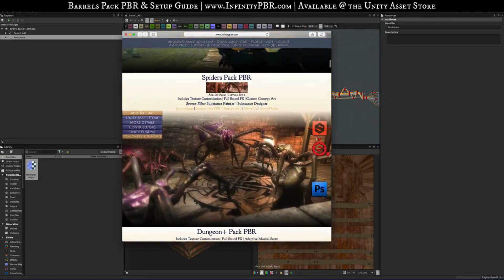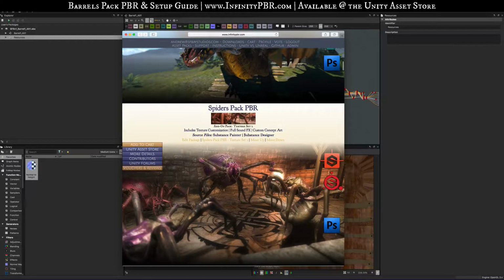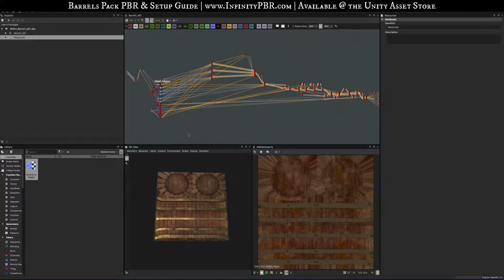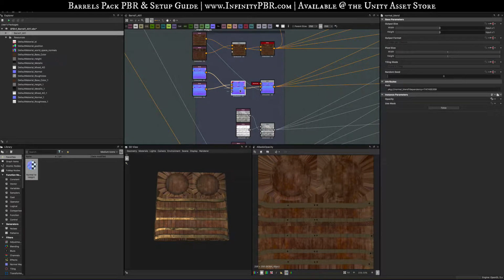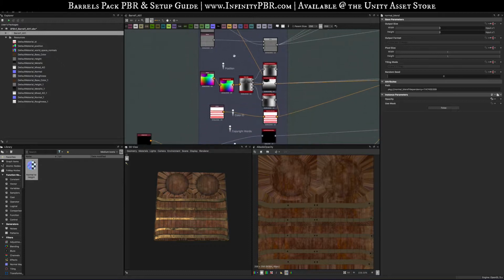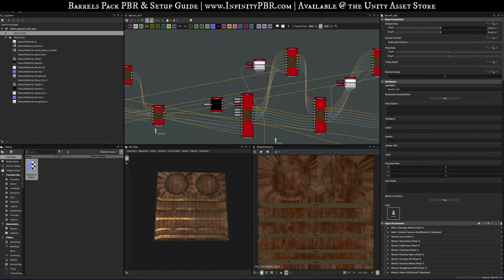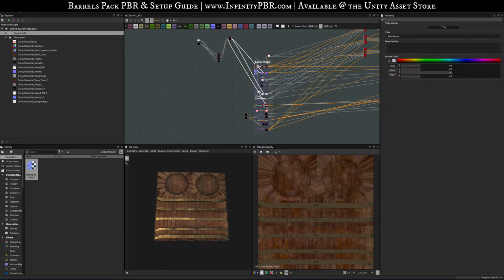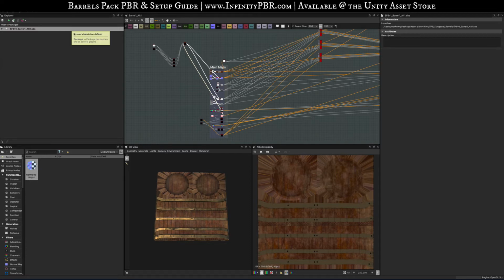InfinityPBR.com - Substance Designer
This tutorial uses the free Barrels Pack PBR to demo the how you can use other PBR materials instead of the default looks.

In this final video, I quickly show my standard Substance Designer template, which comes with the package, and explain how you can add your own custom maps (exported from Substance Painter, perhaps), to create in-engine customizable .sbsar files.